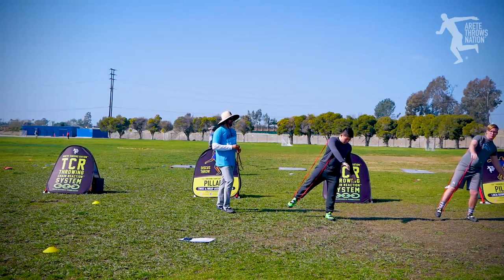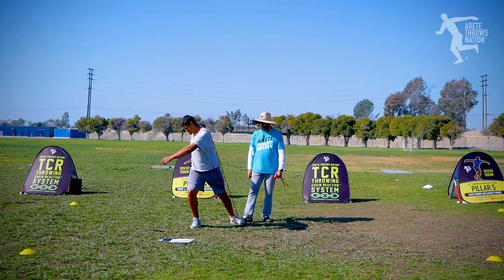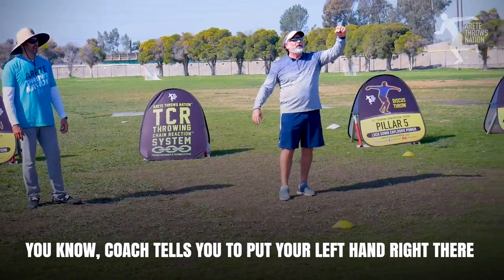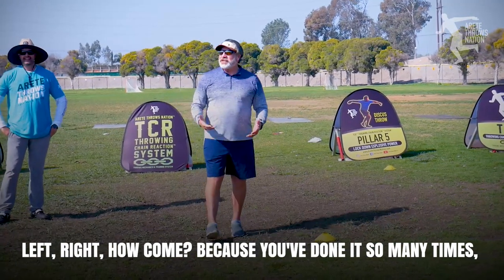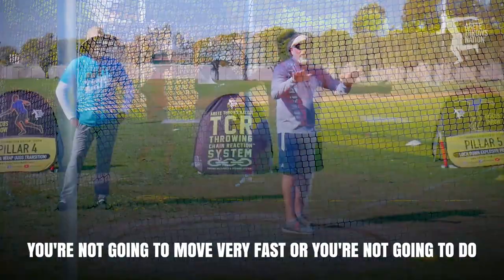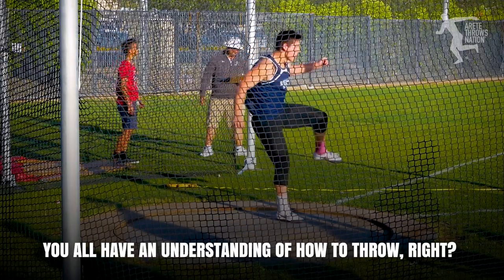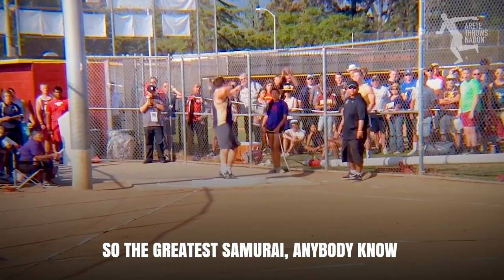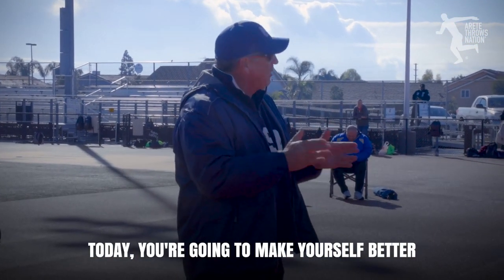Train to Win - Throws Training 101 - Discus and Shot Put